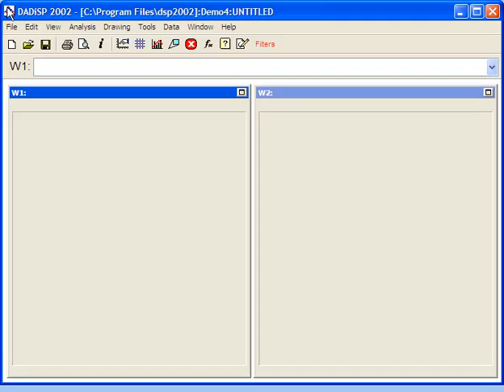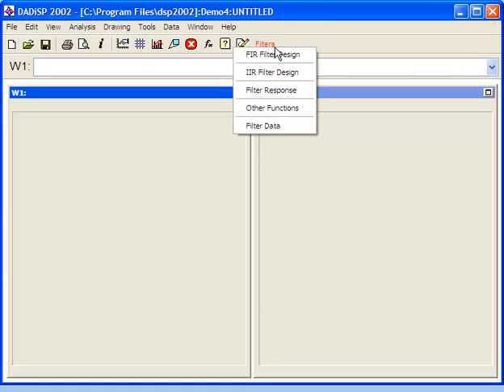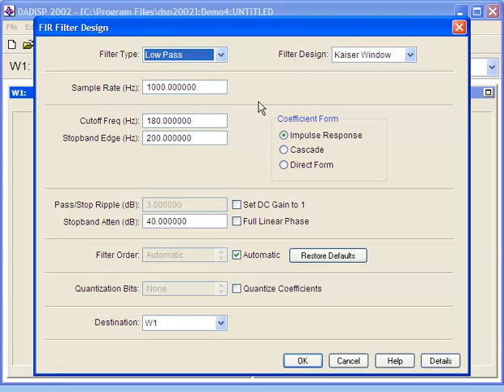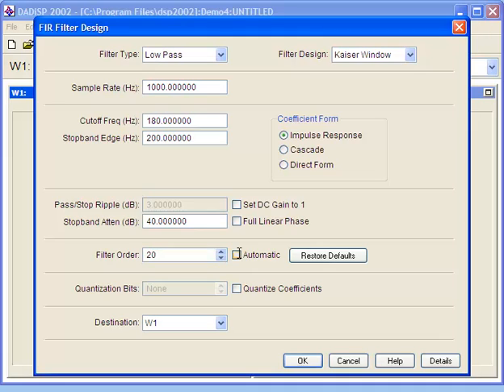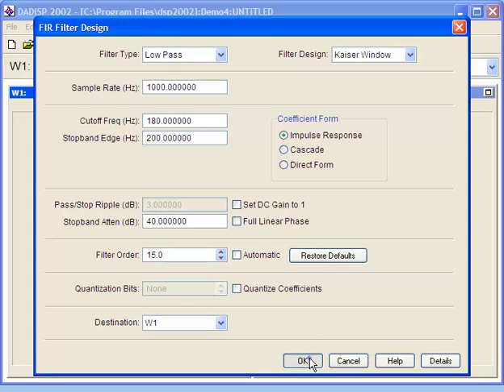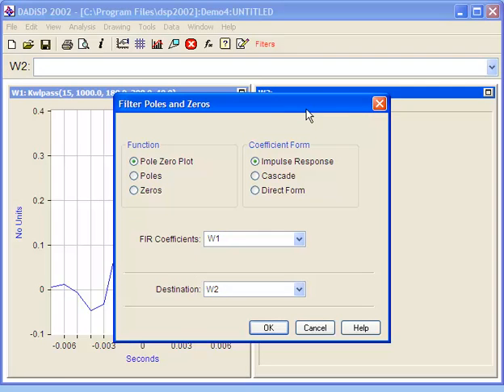Poles & Zeros In DADiSP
Create a Poles and Zeros plot in DADiSP